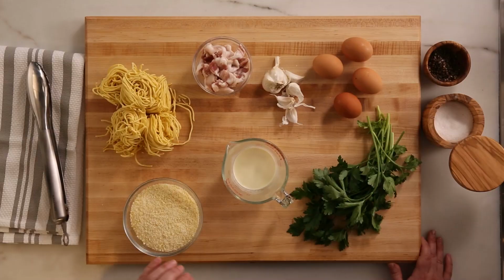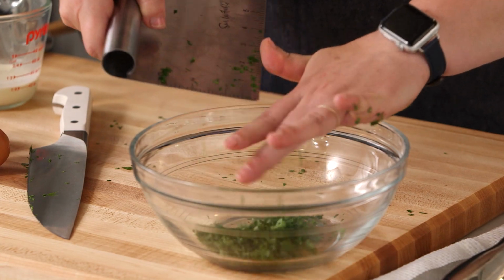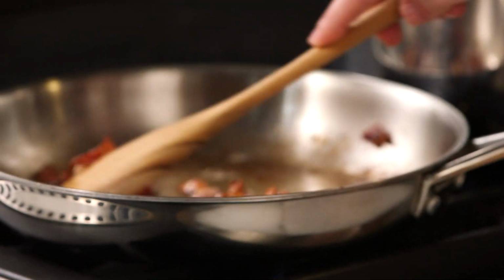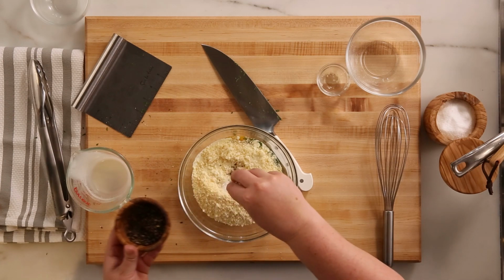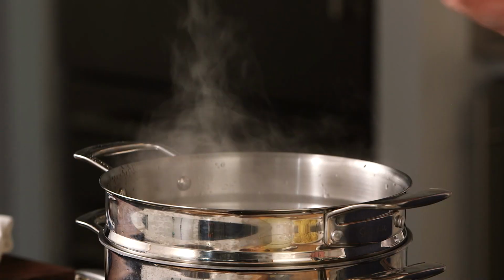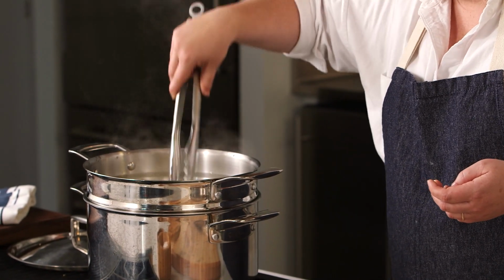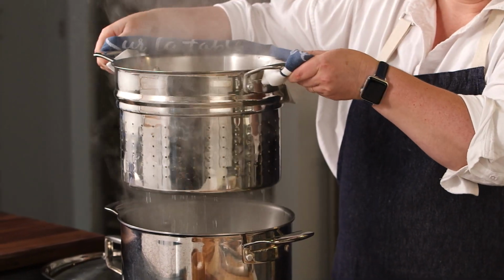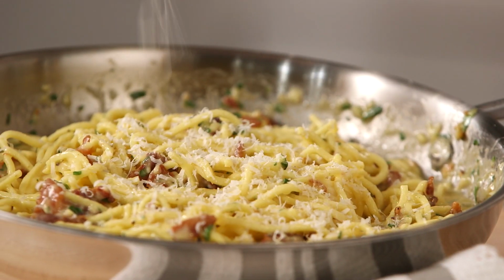Pasta Carbonara | Sur La Table Recipes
In this episode of On the Table, Meredith will teach you how to make a quick and easy classic pasta carbonara recipe. Perfect for a date night or a simple family meal!

You can view the full recipe details on the Sur La Table

00:20 Ingredients
00:48 Crisp the bacon
01:11 Bring a large pot of water to a boil
01:18 Prepare the sauce – chop parsley
01:50 Combine the parsley and eggs
02:50 Once the bacon is crispy, turn off the heat and add in chopped garlic
03:30 Add in grated parmigiano reggiano cheese and cream (optional), salt, and black pepper. Whisk.
4:40 Cook the pasta
06:20 When the pasta is cooked, strain and add it to the skillet with bacon and garlic
08:10 Add in the sauce and stir with tongs until pasta is fully coated

Follow our On the Table channel for weekly recipes, useful how-tos and essential tips to make easy but memorable meals